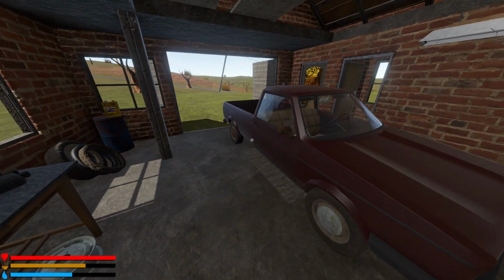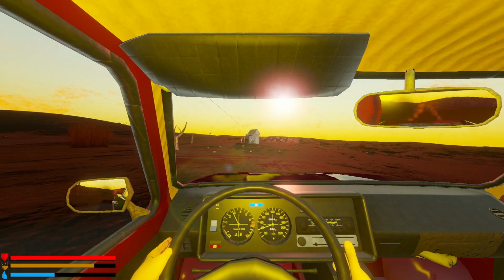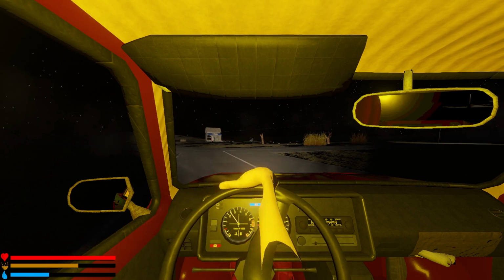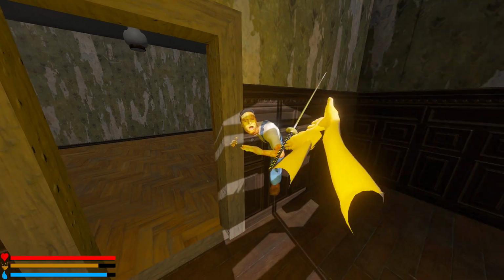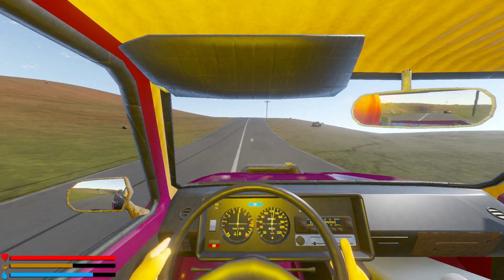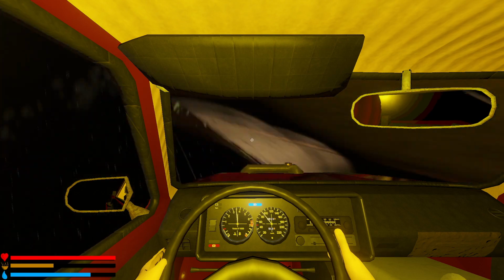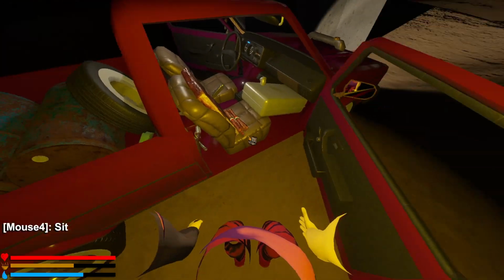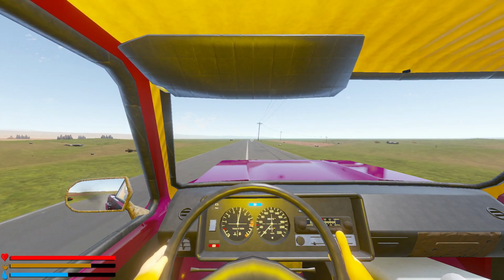How Playable Is The New Long Drive Beta?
The new beta has gone through some more updates and there is more stuff  in it than there was, so I try playing it normally...